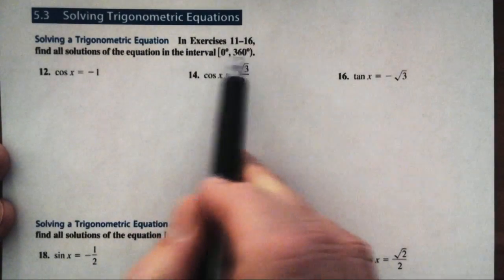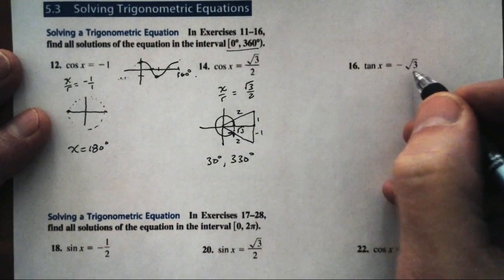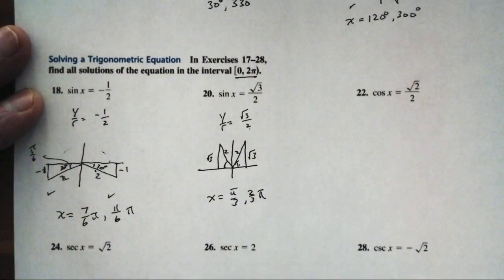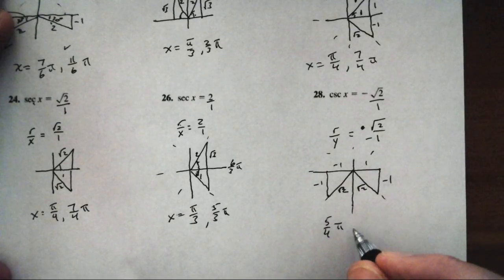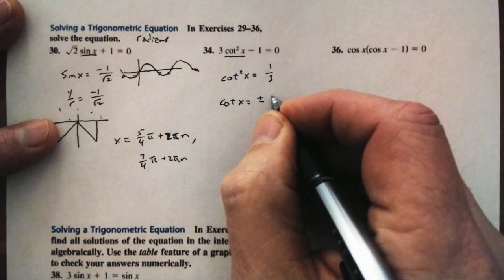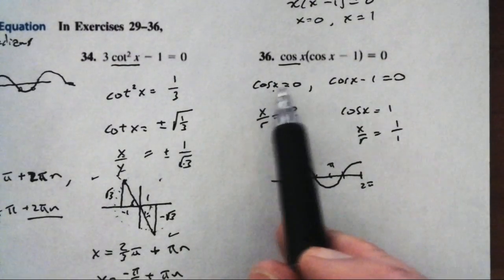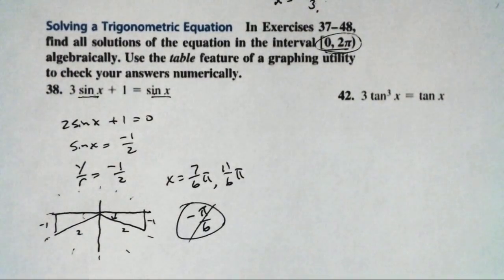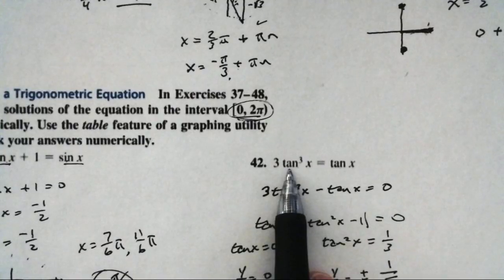5.3 Solving Trigonometric Equations (Part 1)